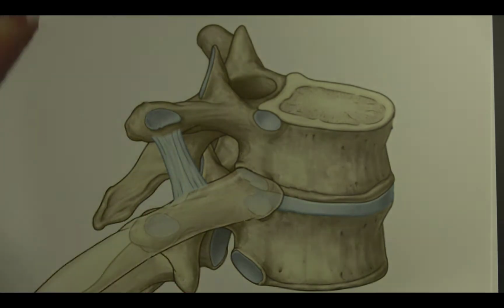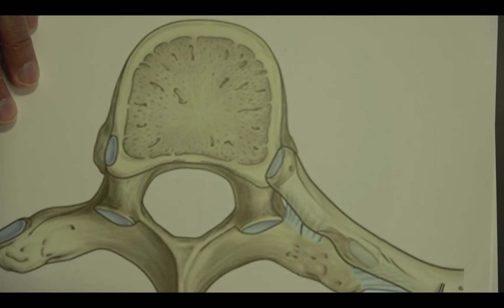Spinal anatomy lab lecture: (wk6)(Win22): thoracic vertebral and rib osteology.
In this video I will lecture about the osteology and ligamentous structures of thoracic vertebrae and their ribs.